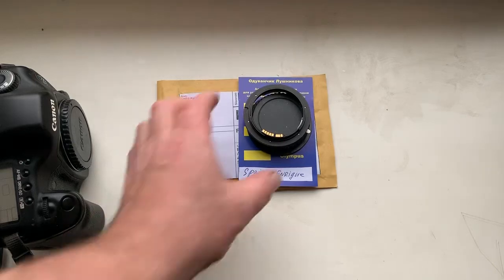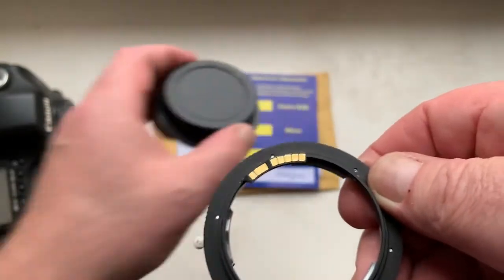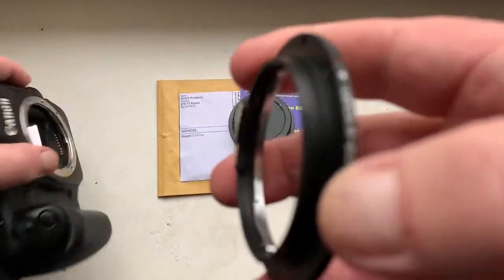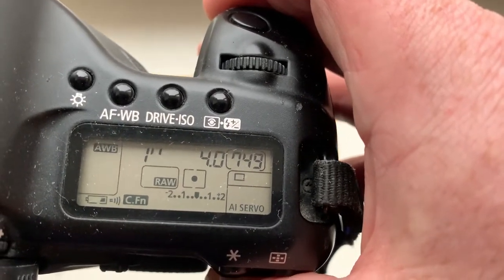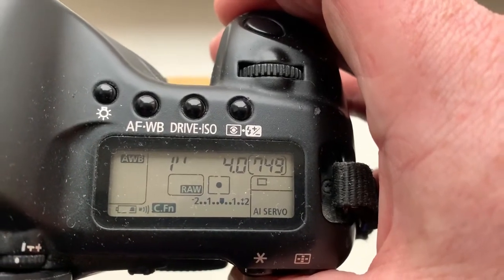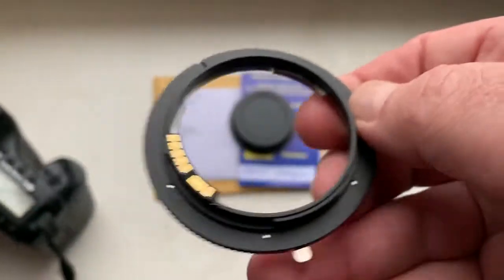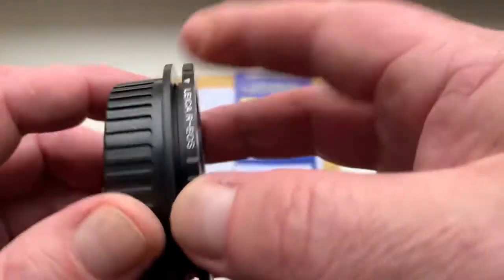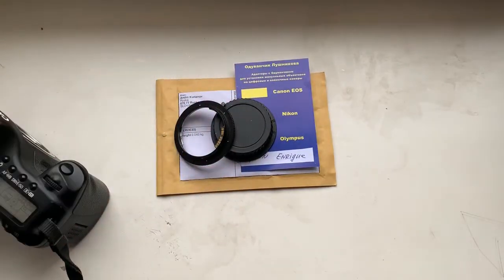Leica R -Canon EOS EF (all SLR/DSLR) with AF programmable dandelion chip. (For Enrique P.)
Leica R -Canon EOS EF (all SLR/DSLR) with AF programmable dandelion chip Canon 4 gen.
For Leica Vario Elmar R 35-70mm f4 ROM